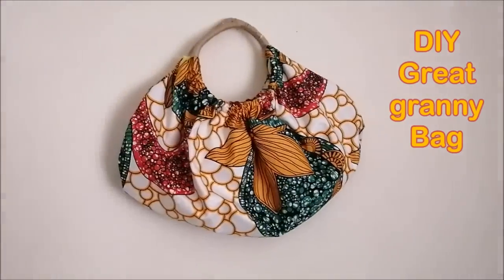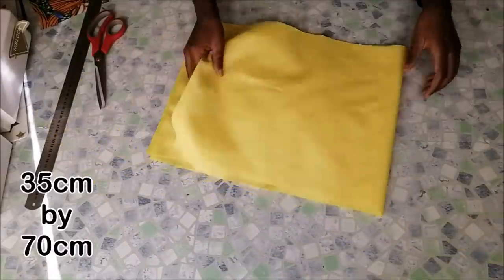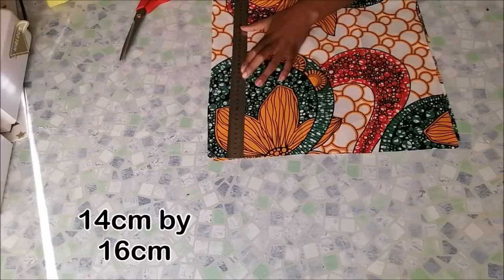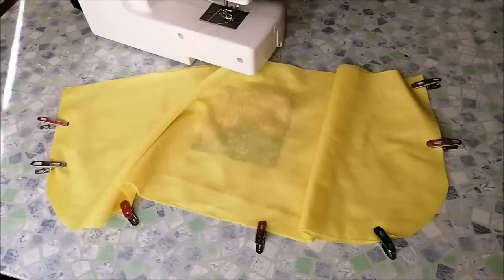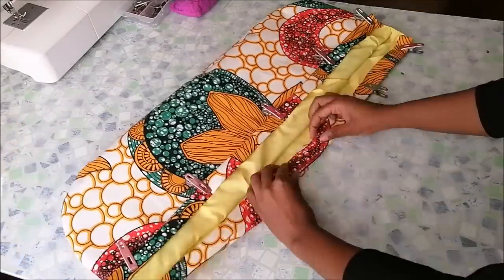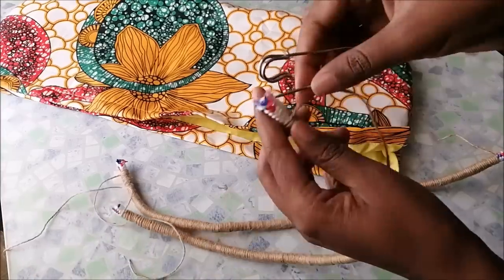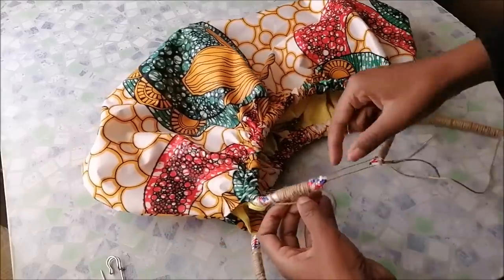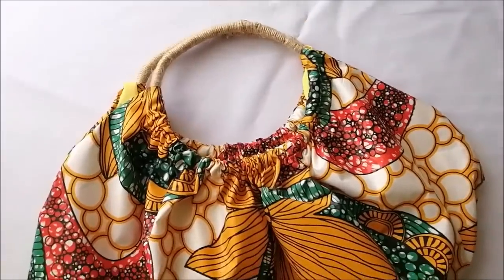How to Sew Round handbag - DIY Tote bag with African Print Fabric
Materials
Solid color fabric(polyester/pollycotton)
Printed fabric
Rope
Jute thread
Sewing machine
Needle and thread
Measuring tape and ruler
Marking chalk